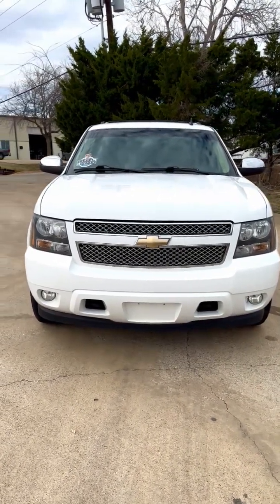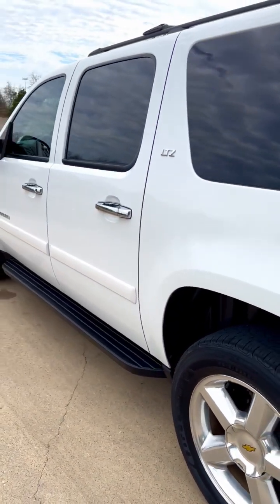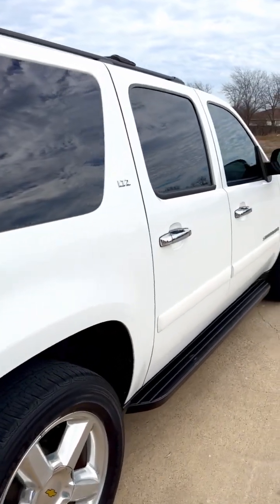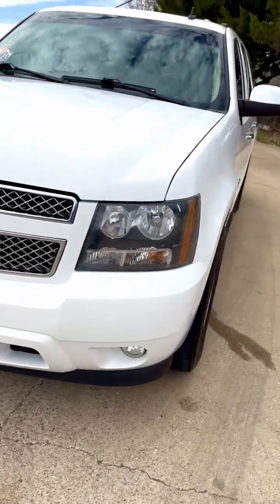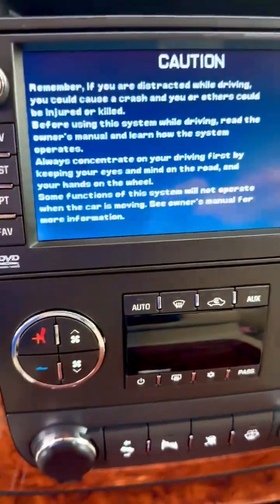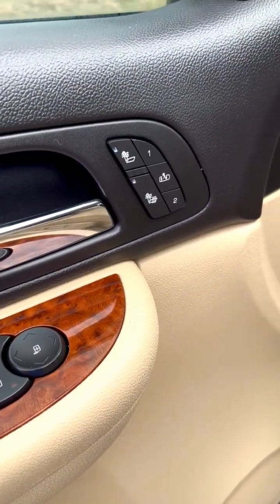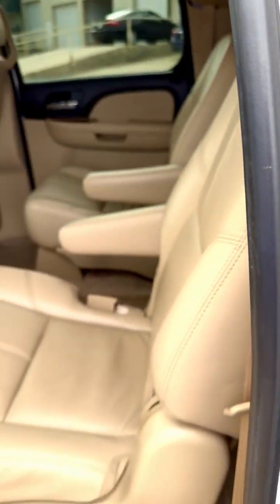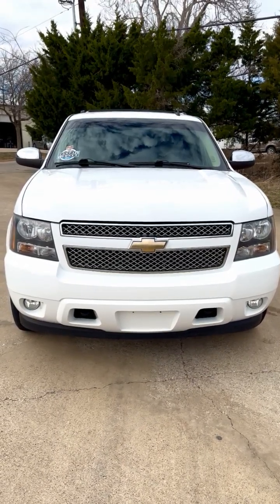2008 Chevrolet Suburban Used Arlington,TX Auto Paradise of Texas